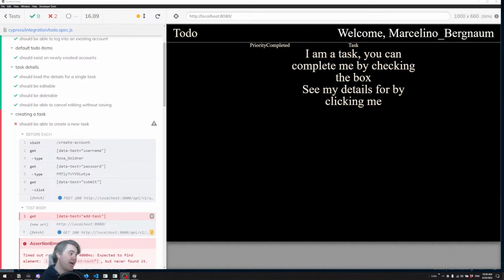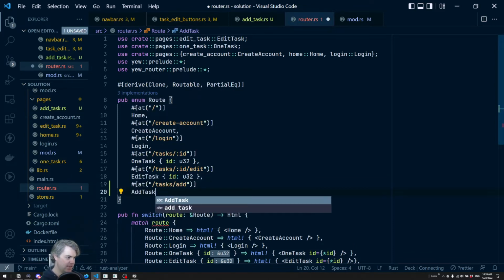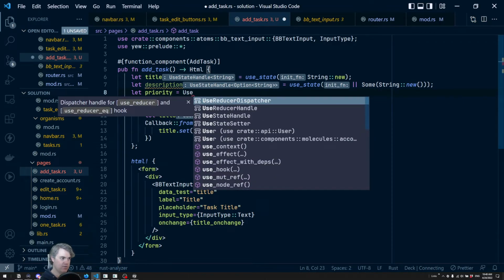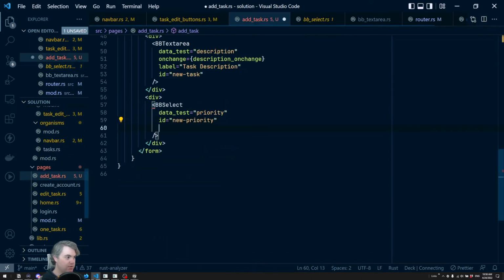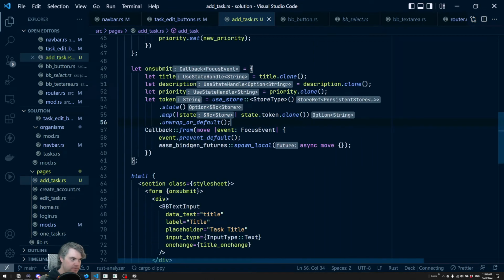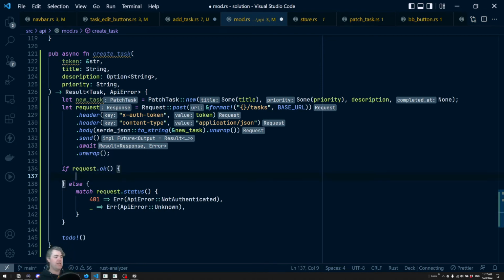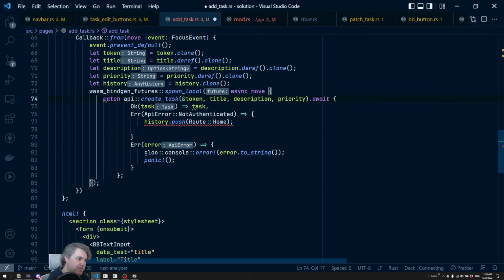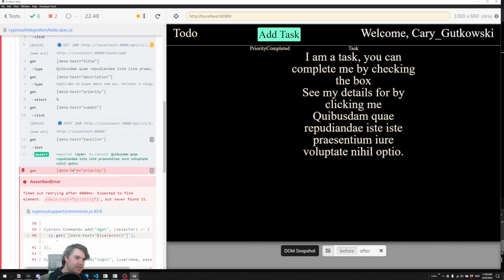Learn Yew.rs 0.18 part 72: Todo project solution